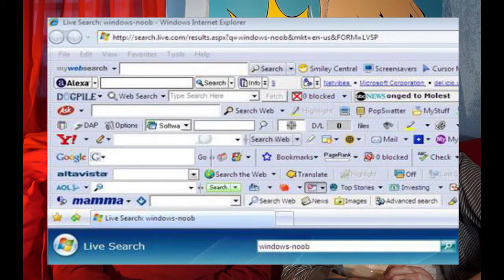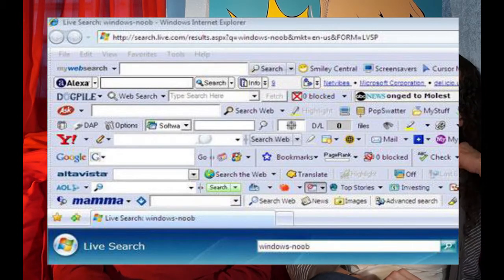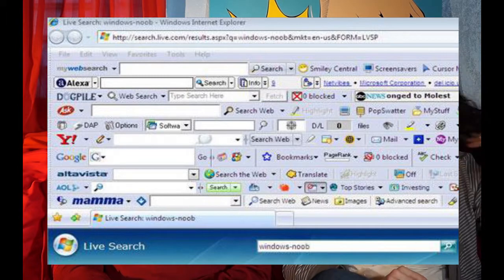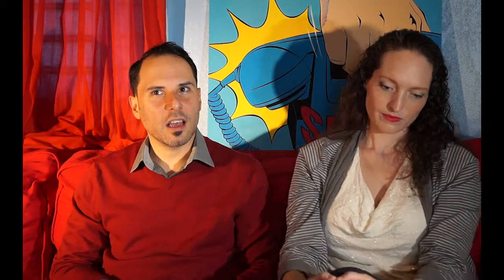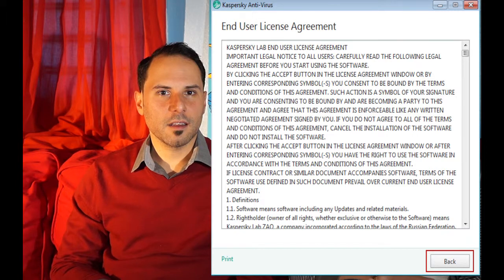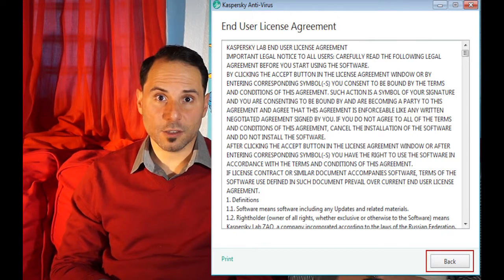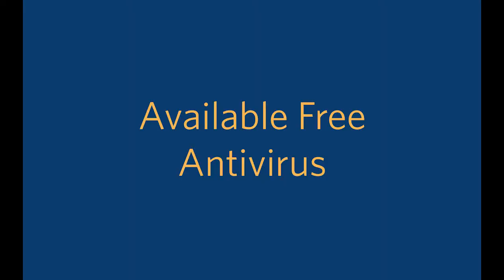Is free Antivirus OK?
Paid Antivirus